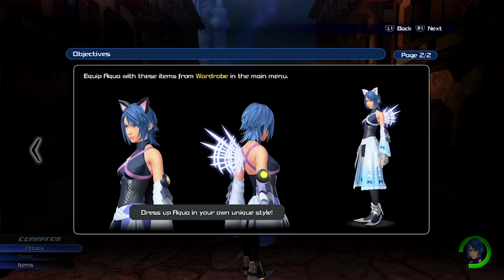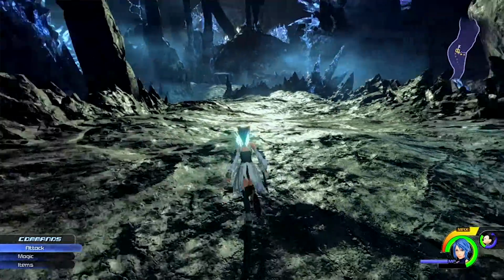Fans will Forget this Kingdom Hearts Gem. - Birth By Sleep 0.2 A Fragmentary Passage Impressions!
Kingdom Hearts Birth by Sleep 0.2 will most likely be forgotten because it was only intended to be a holdover for fans waiting for Kingdom Hearts 3, but the game was successful in what it was meant to be. And it's really fun to play too!